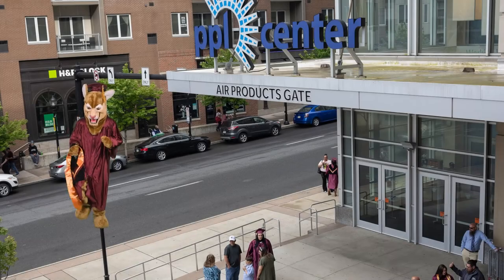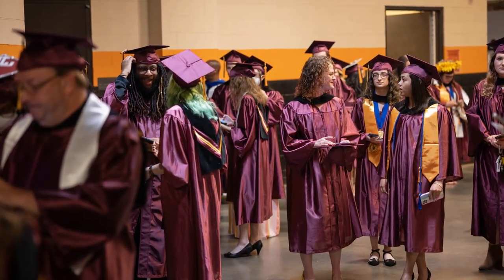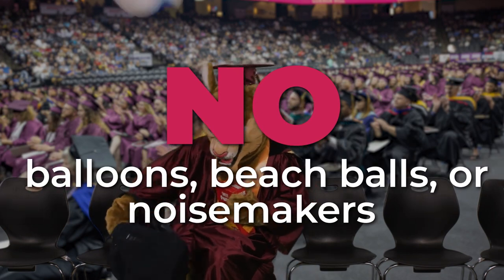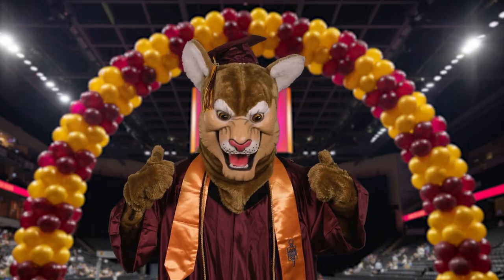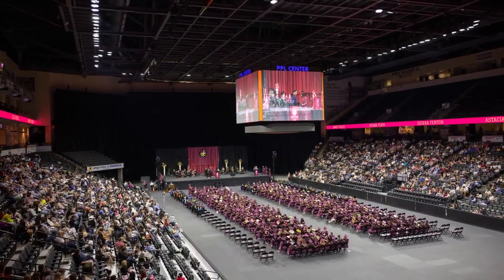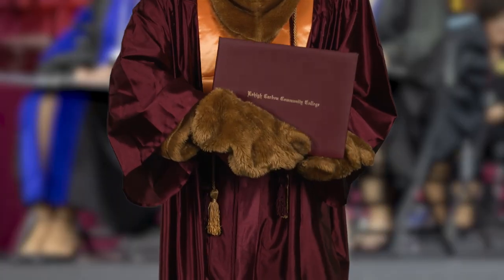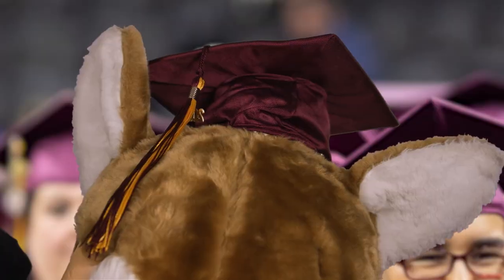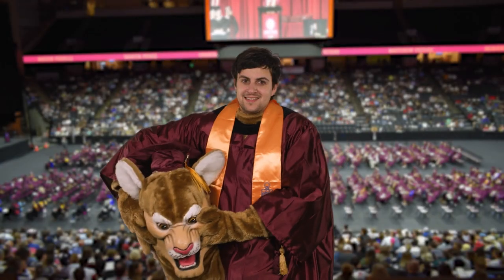Helpful Hints for Commencement